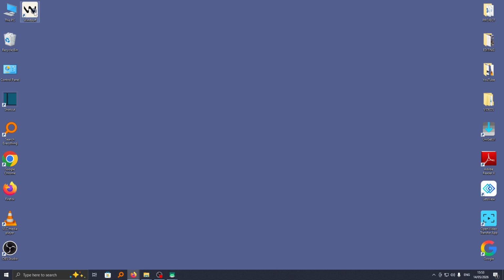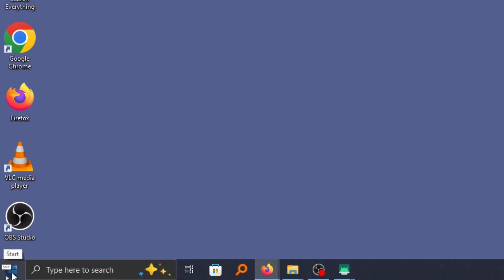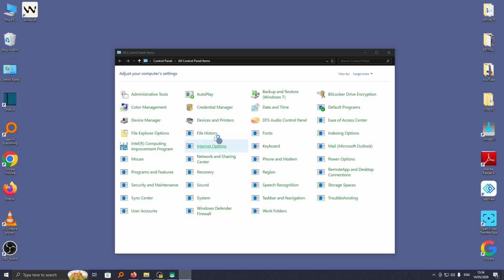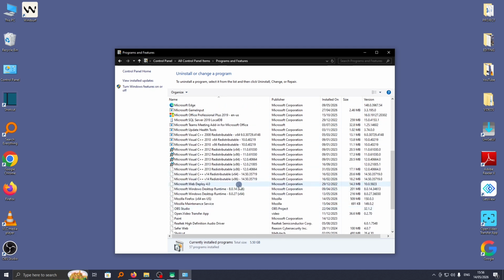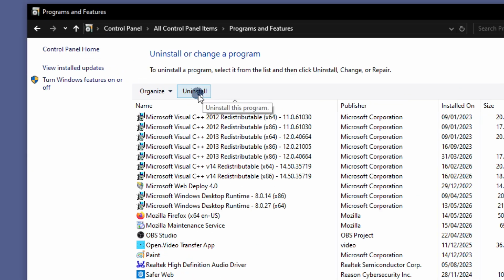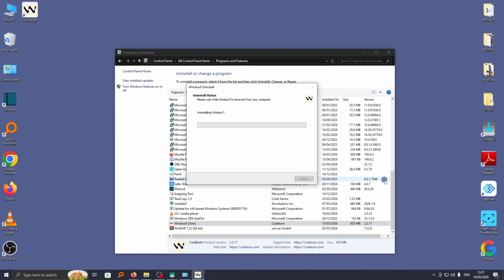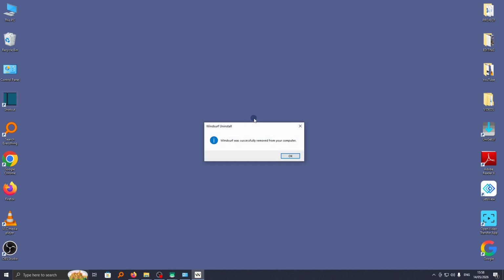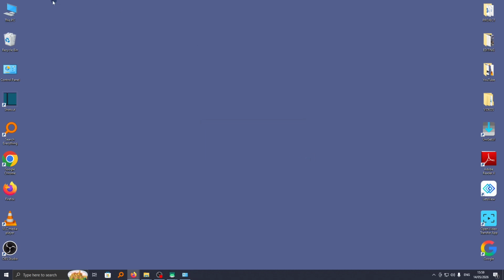How To Uninstall Windsurf Programme On Windows Computer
In this video, you’ll learn how to uninstall the Windsurf program on a Windows computer quickly and easily. If you no longer need the software or want to free up space, this step-by-step guide will show you the proper way to remove it completely from your system.

📌 What you’ll learn:

How to locate Windsurf in installed programs
How to uninstall it using Windows settings or Control Panel
How to remove leftover files if needed
Tips to ensure complete and clean removal

Follow this simple tutorial to fully uninstall Windsurf from your Windows PC without any errors or leftover files.